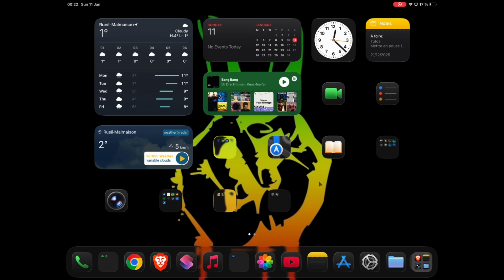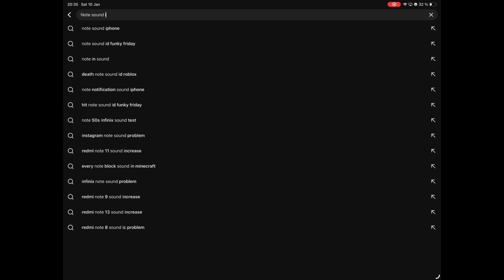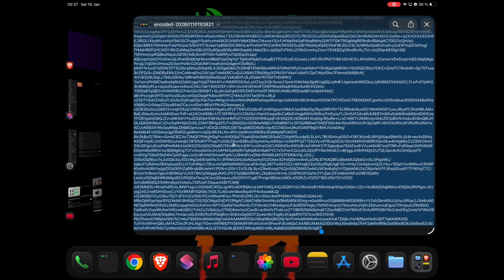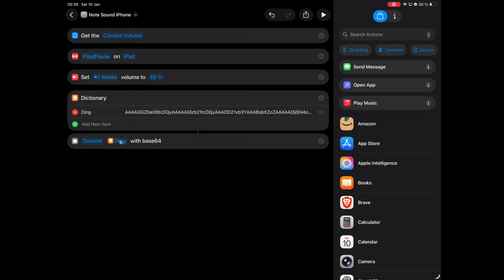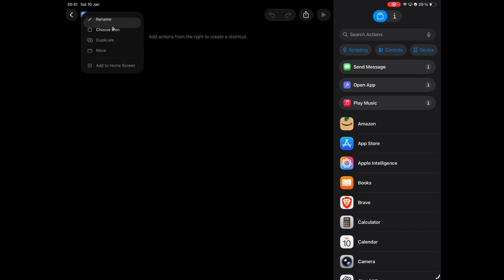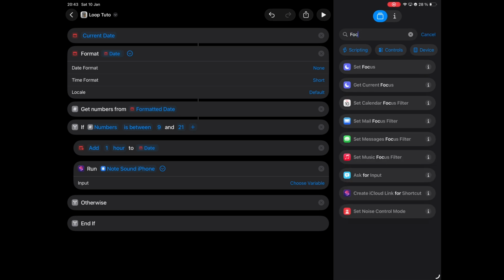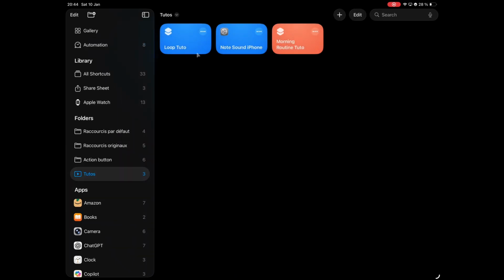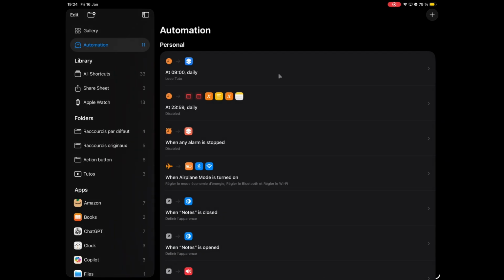How to make your iPhone beep automatically every hour using iOS Shortcuts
In this video, I will show you step by step how to make your iPhone beep automatically every hour using iOS shortcuts. You won’t need to install any third‑party apps.

I also created a new website about iOS Shortcuts, smart home and 3d printing. More tutorials coming soon!

🇫🇷 Version française
Je publierai bientôt de nouveaux tutoriels.

00:00 Introduction
00:42 How it works
02:05 Download the iPhone Note sound
03:10 Conversion to Base64 format
04:16 Creating the note sound shortcut
07:35 Creating the focus mode
07:57 Creating the loop shortcut
10:31 Creating the loop automation
11:04 Tests
13:04 Creating the trigger automation